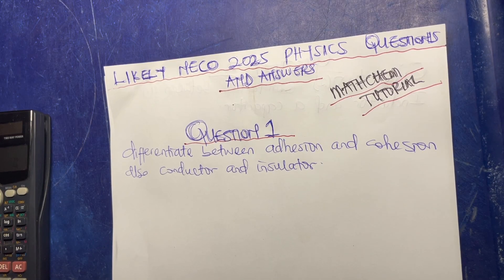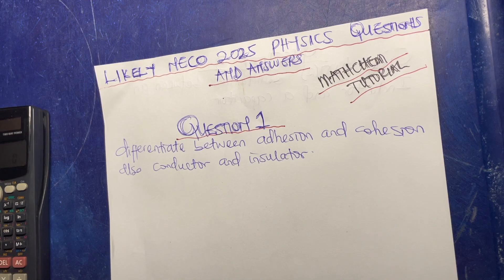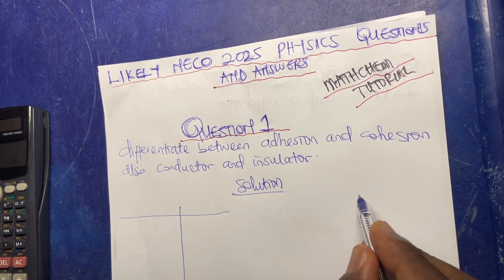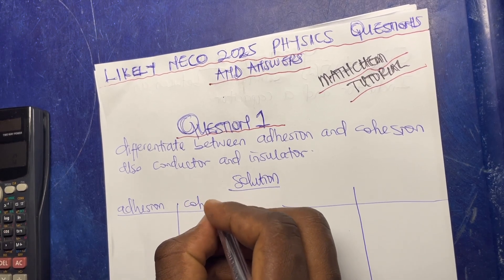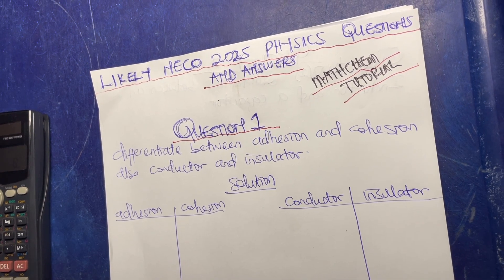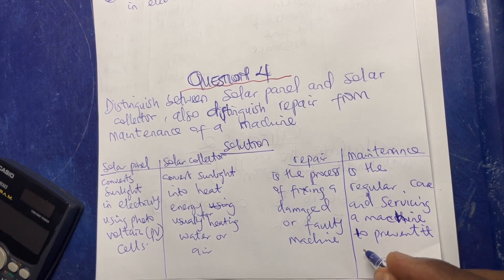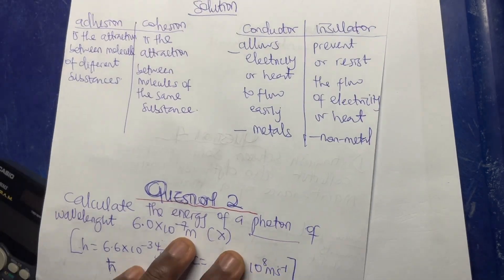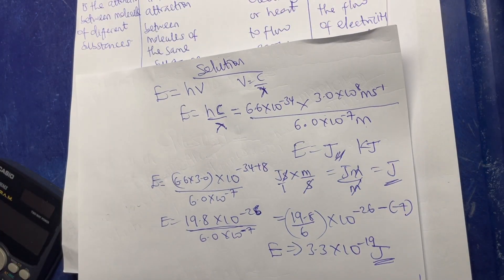NECO 2025 Physics likely Essay Questions & Answers – 99.9% Verified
🔥 NECO Physics likely Essay 2025 Questions & Answers 🔥

This video reveals the 90% likely NECO 2025 Physics Essay Questions and Answers for July 15th examination. All solutions are based on NECO standard format. If you’re writing Physics tomorrow, THIS IS A MUST-WATCH!

📌 What’s Inside:
✅ Likely 2025 NECO Physics Essay questions and answers
✅ 100% Correct answers with workings
✅ NECO-approved format